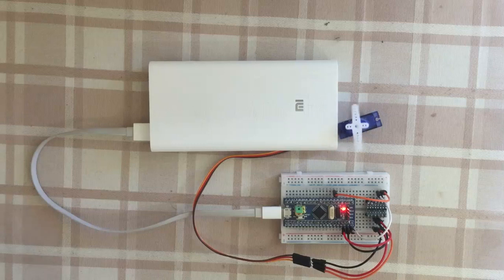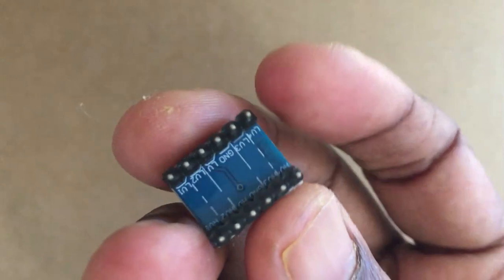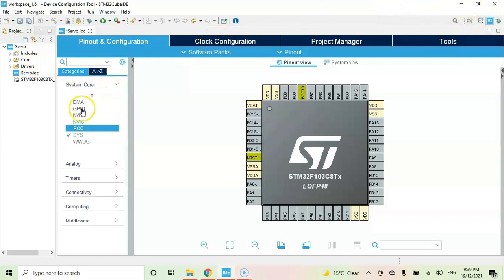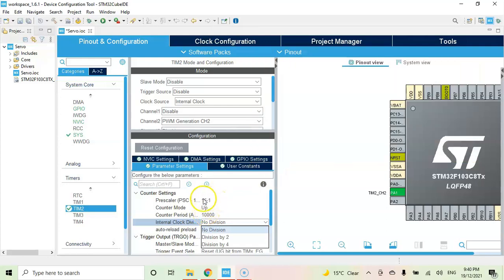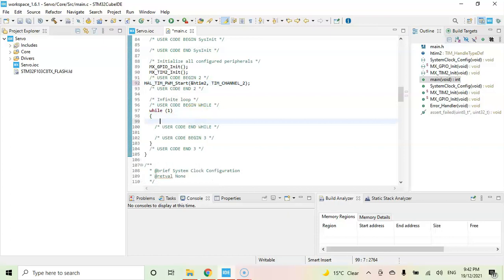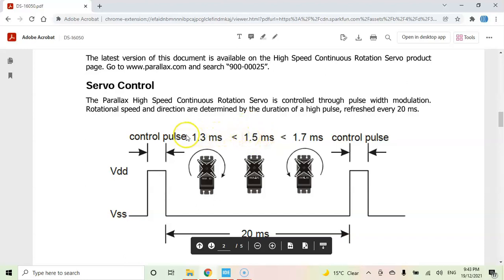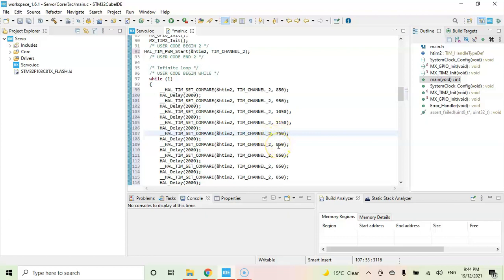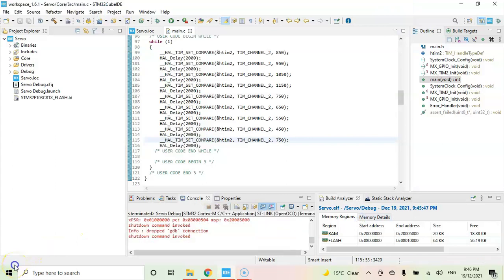77. STM32CubeIDE FS90R Continues Servo Motor. PWM with STM32F103C8T6